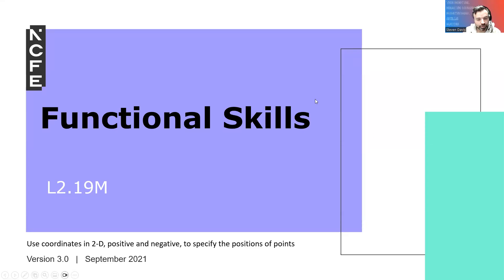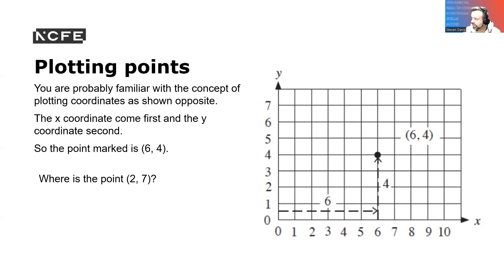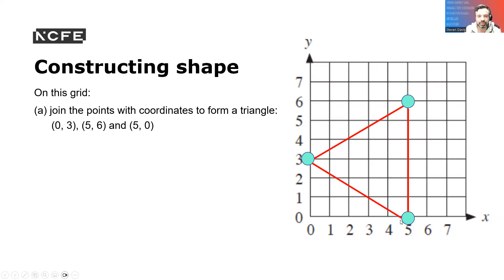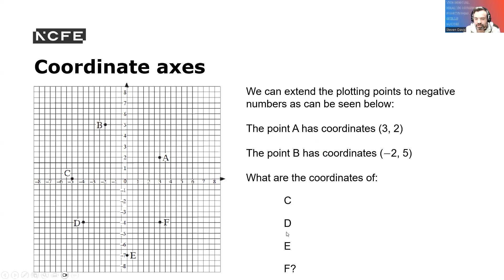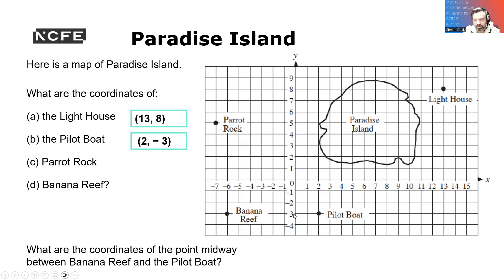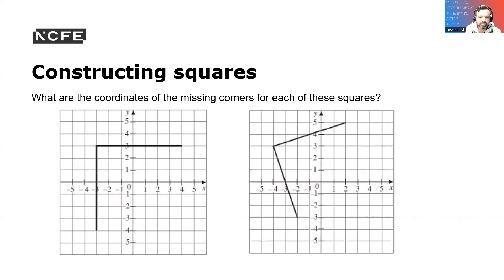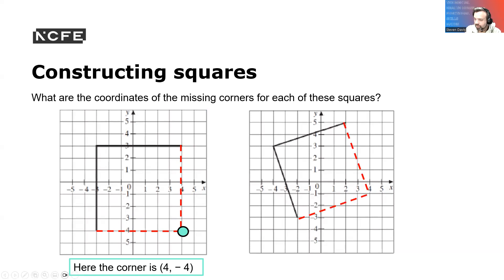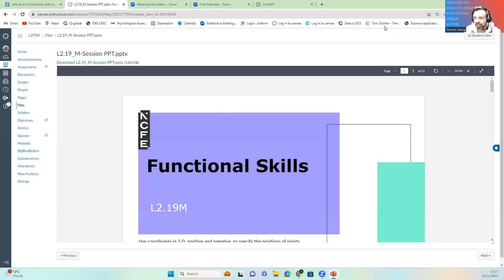Session 19 L2 19 M Coordinates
Coordinates are pairs of numerical values that define the position of a point in a geometric space, such as a plane or a three-dimensional space. Coordinates are used to precisely describe the location of a point relative to a reference point or origin. There are two common systems for representing coordinates:

Cartesian Coordinates (Rectangular Coordinates):

Cartesian coordinates are the most widely used coordinate system and are commonly used in two-dimensional (2D) and three-dimensional (3D) geometry.
In a 2D Cartesian coordinate system, a point is represented by an ordered pair (x, y), where:
"x" represents the horizontal position (measured along the x-axis).
"y" represents the vertical position (measured along the y-axis).
In a 3D Cartesian coordinate system, a point is represented by an ordered triplet (x, y, z), where:
"z" represents the depth or altitude (measured along the z-axis).
The origin, often denoted as (0, 0) in 2D or (0, 0, 0) in 3D, serves as the reference point from which all other points are measured.
Polar Coordinates:

Polar coordinates are an alternative system mainly used in 2D geometry.
In polar coordinates, a point is represented by an ordered pair (r, θ), where:
"r" represents the distance from the origin to the point (radial distance).
"θ" represents the angle measured counterclockwise from a reference line (usually the positive x-axis) to the line connecting the origin and the point (polar angle).
Polar coordinates are particularly useful for describing points in a circular or radial manner.
Common applications of coordinates include:

Geometry: Coordinates are used to describe the positions of points, lines, and shapes in geometric problems.

Cartography: Geographic coordinates (latitude and longitude) are used to specify locations on Earth's surface.

Navigation: Coordinates help determine positions and directions in navigation systems, such as GPS.

Engineering: Engineers use coordinates to design structures and systems with precision.

Computer Graphics: Coordinates are essential in computer graphics for rendering objects on screens or in 3D spaces.

Mathematics: Coordinates are fundamental in various mathematical concepts, including vectors, functions, and equations.

Physics: Coordinates are used to describe the positions and movements of objects in physics experiments and simulations.

Understanding and working with coordinates is a fundamental skill in mathematics and various scientific and engineering fields, enabling precise measurements, calculations, and spatial representations.